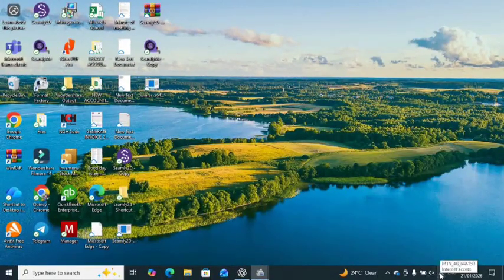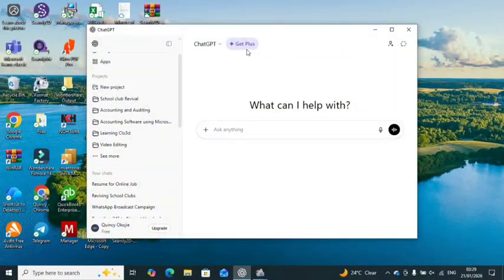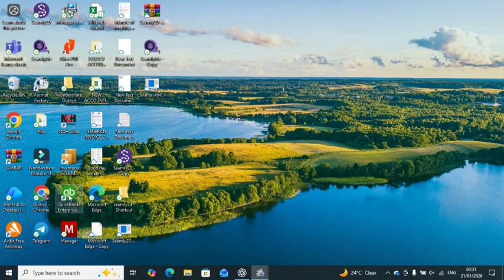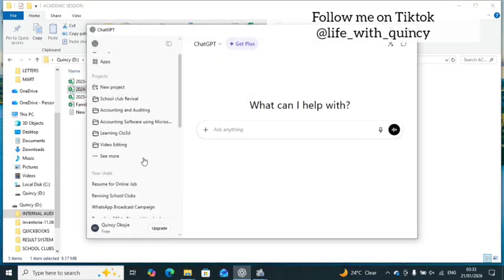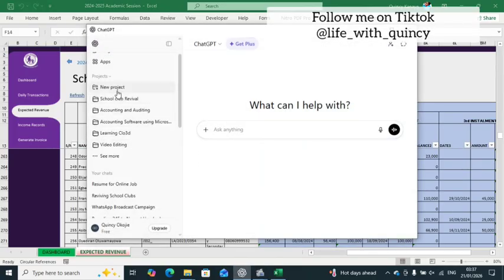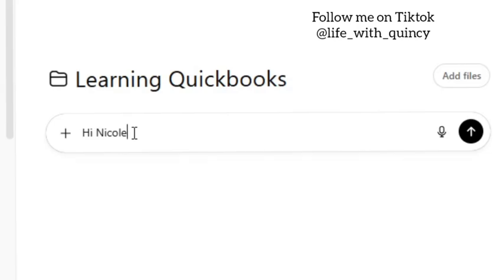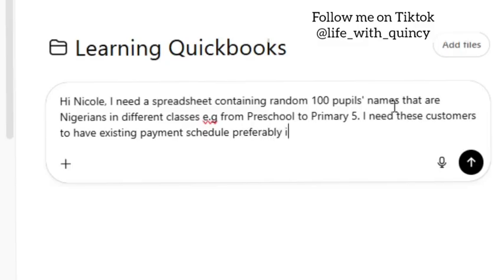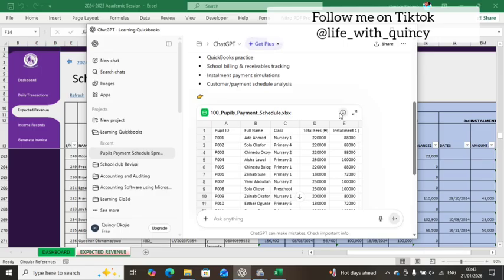Quickbooks tutorial: Episode 1 How to setup to learn Quickbooks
This video demonstrates how to setup to begin your learning journey with quickbooksenterprise